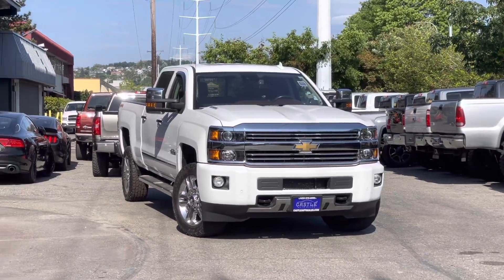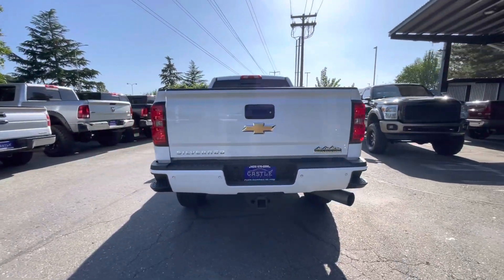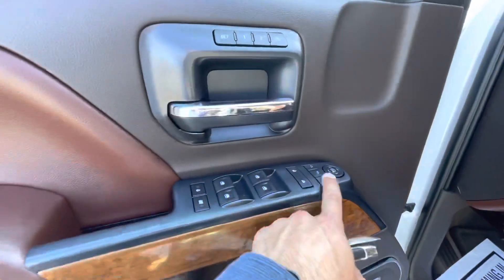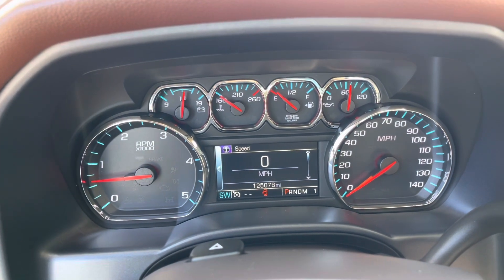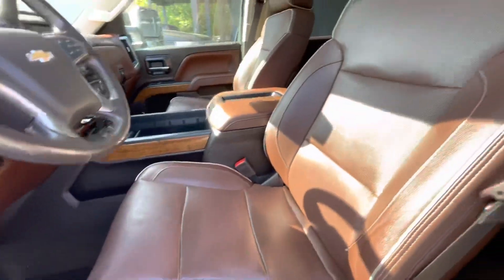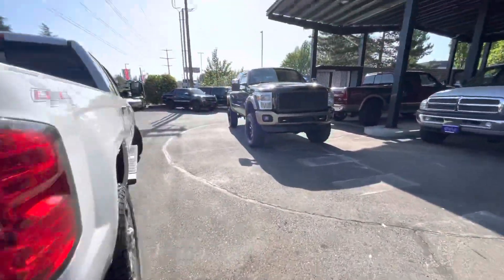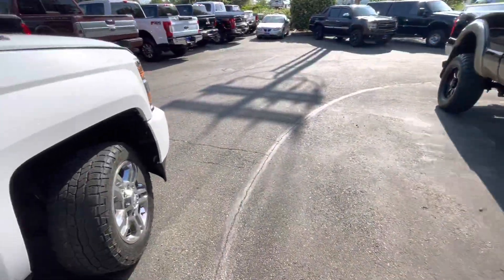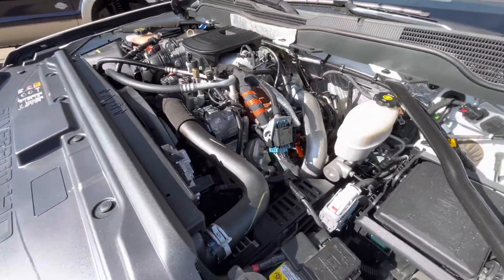Chevrolet Silverado 2500HD High Country #660777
2015 Chevrolet Silverado 2500HD High Country Summit White 4WD Duramax 6.6L V8 Turbodiesel Allison 1000 6-Speed Automatic

Armin